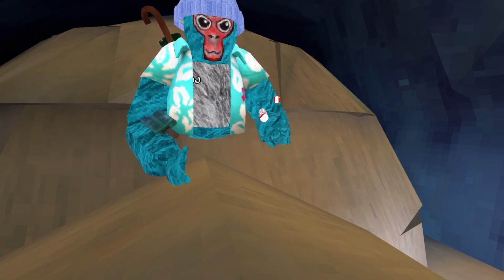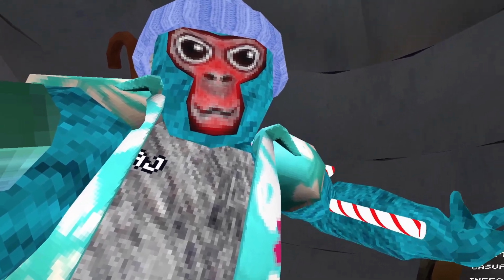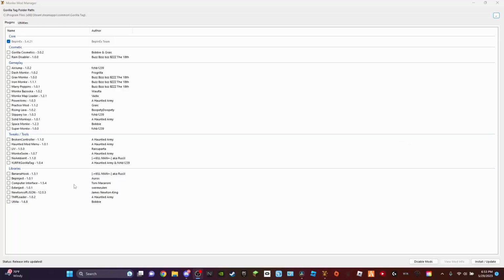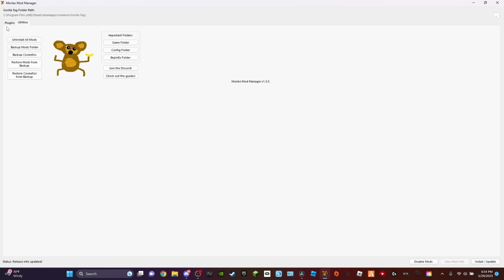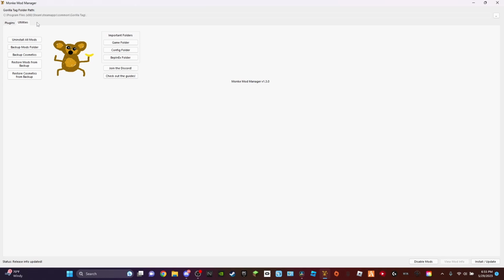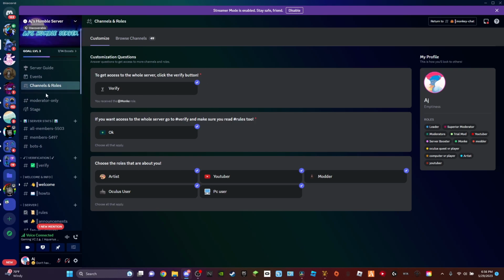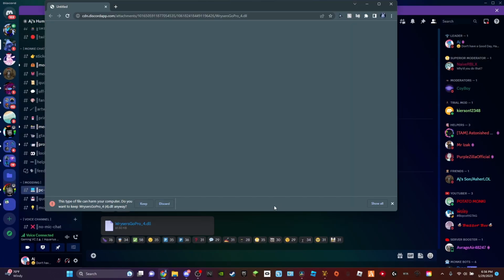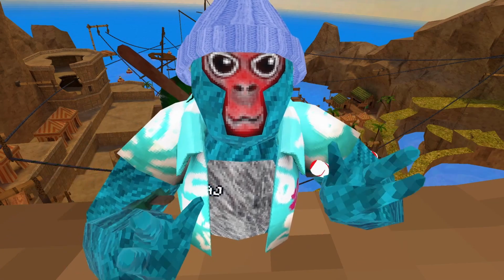How to get Go Pro Mod! (Remake)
In todays video, I'm going to show you guys how to get the go pro mod, how to get it working, and how it works. I hope you guys find this video helpful and if you need any help let me know!
Requirements:
Pc/laptop
Steam Vr